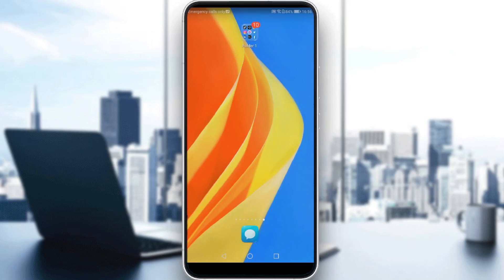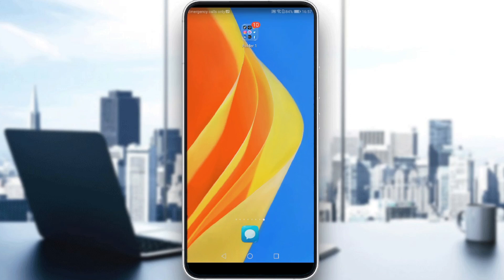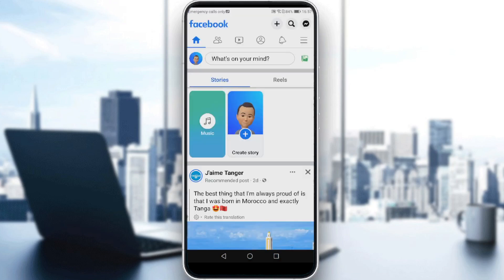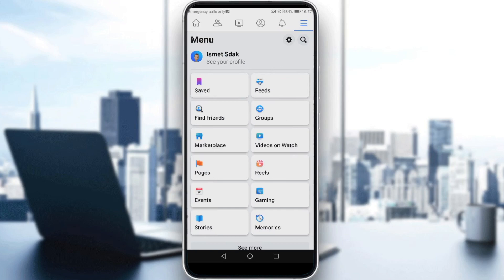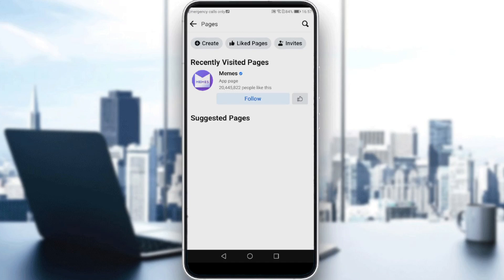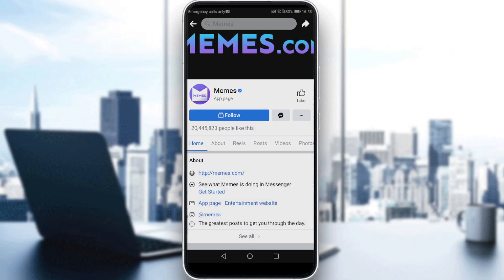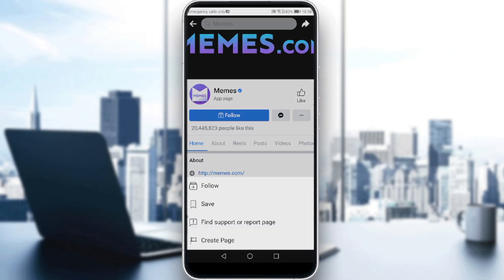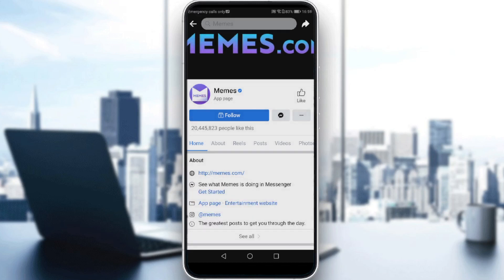How To Turn Off Suggested For You On Facebook Tutorial